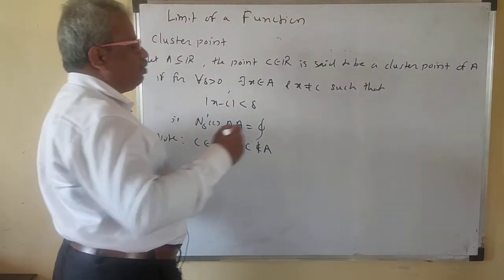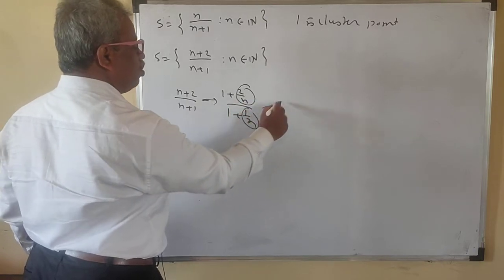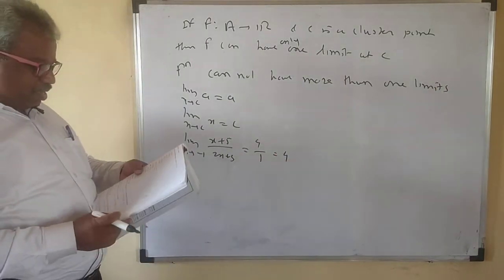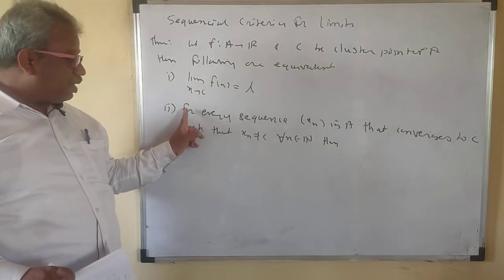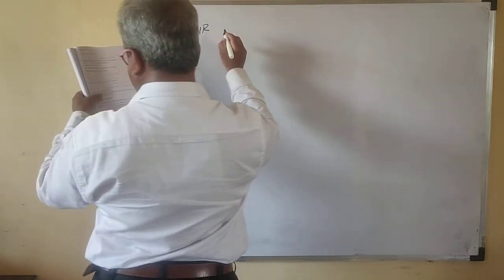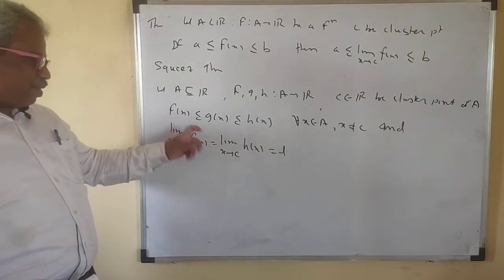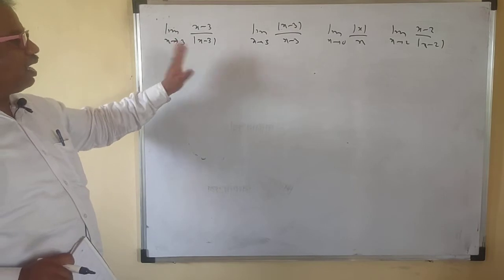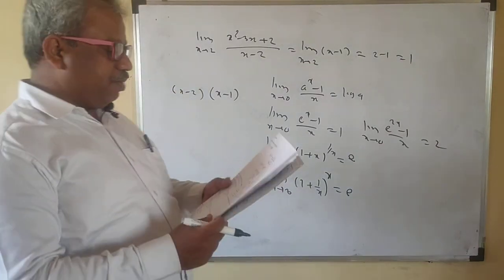Revision of Chapter 3 Limits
F.Y.B.Sc. MT 112  Maths Paper II Sem-I Calculus-I